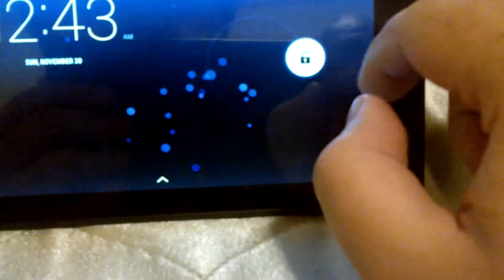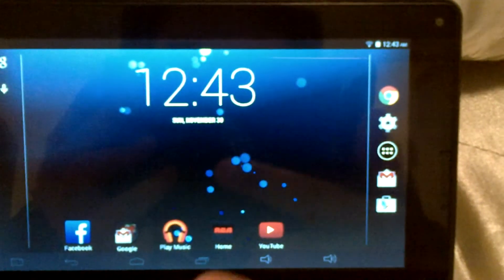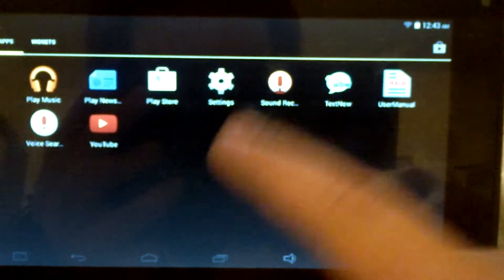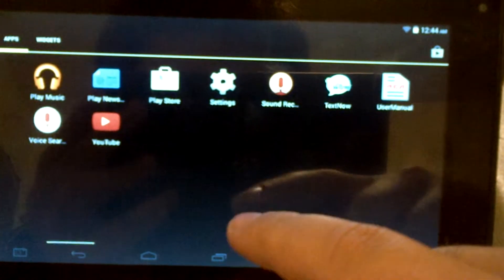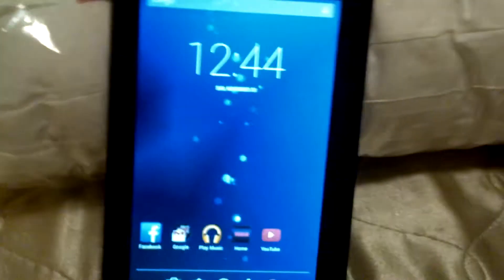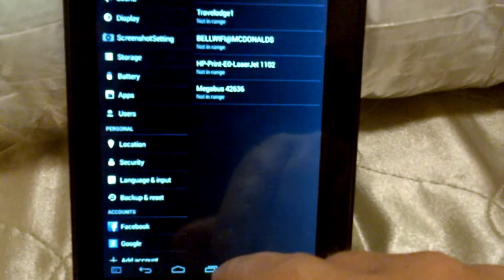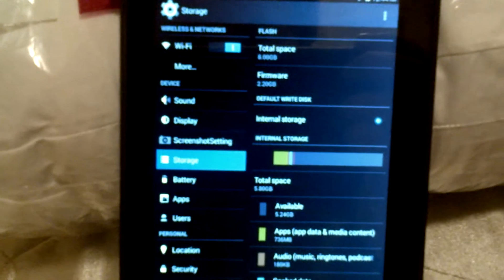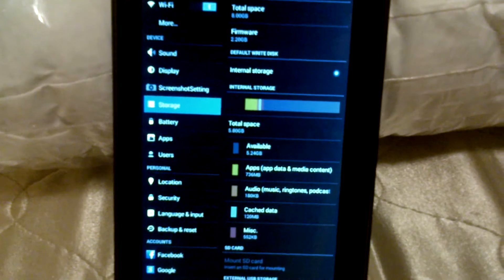RCA 7 Voyager HD Android Tablet 3.mp4